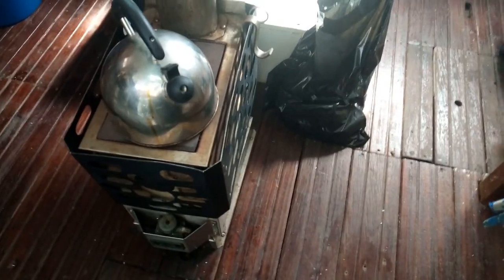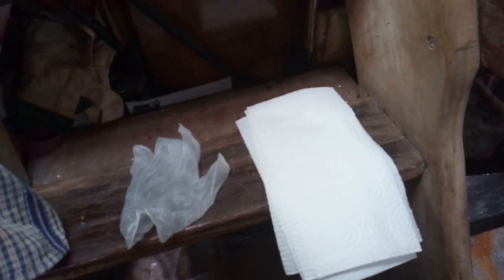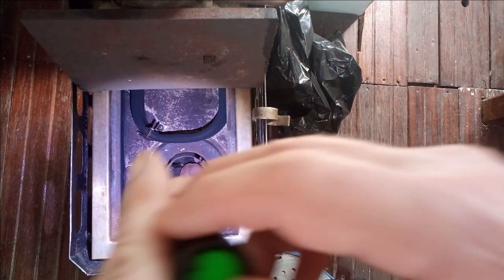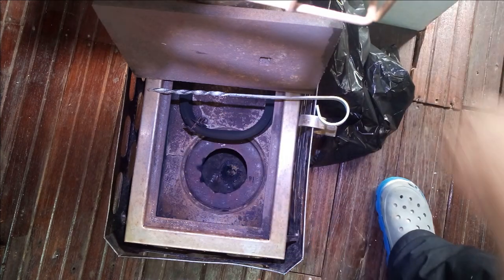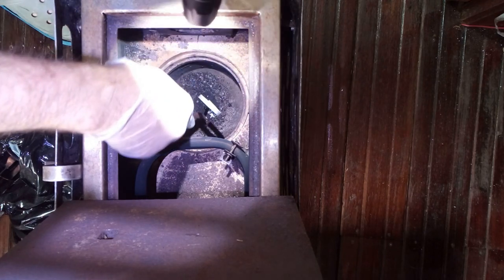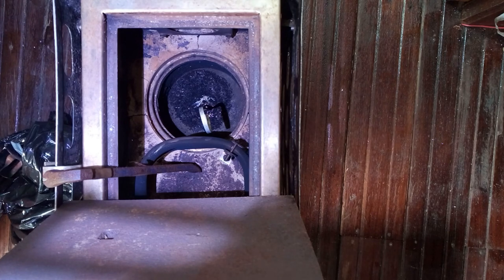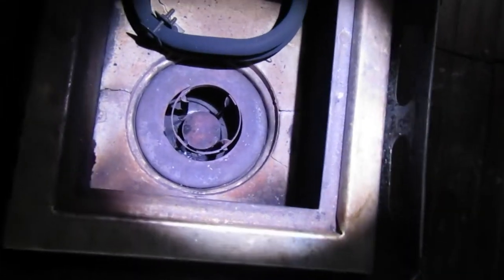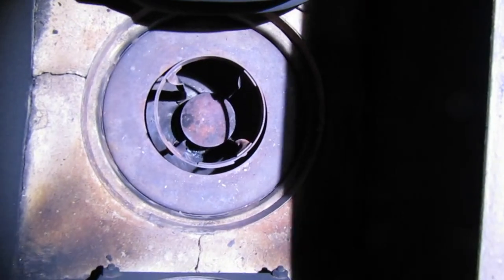Cleaning the Dickinson Cabin Heater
Issuma's reliable Dickinson Lofoten drip-pot diesel heater needs occasional cleaning.  Cleaning can be a dirty job, but if you do it right, it's easy.

The cleaning procedure is similar for all drip-pot diesel heaters.

Filmed with Canon PowerShot 410SX camera and Umidigi A3 phone.  Edited with Audacity and Shotcut software.